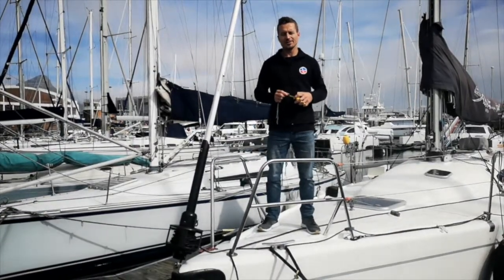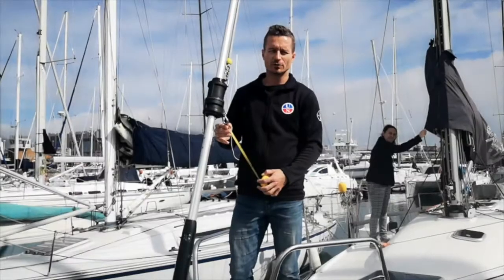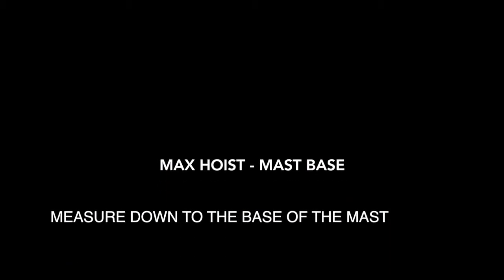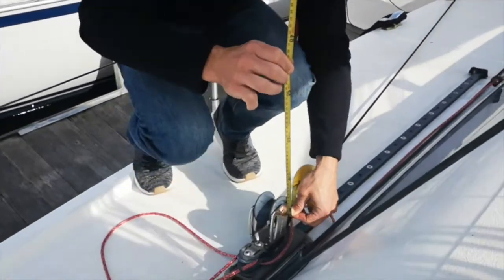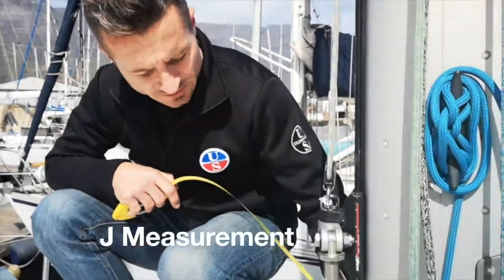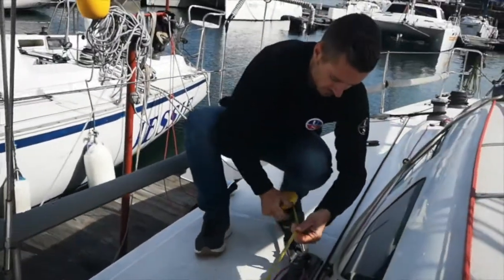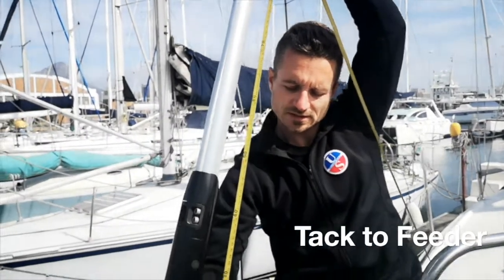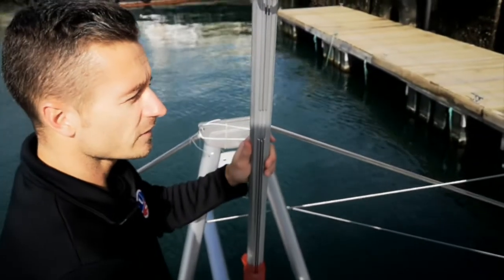Measuring your Ullman Sails monohull headsail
Monohull sailors, need to measure up for a new headsail? Follow our easy video instructions and get started today.